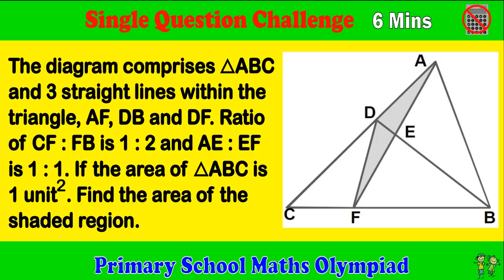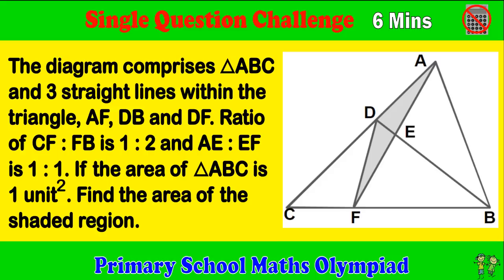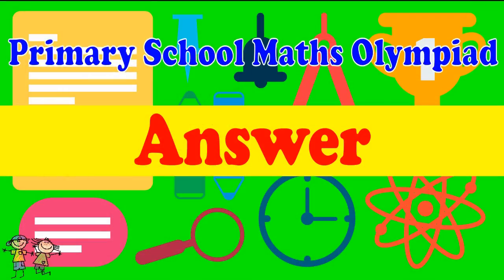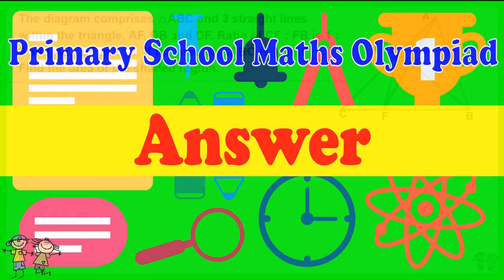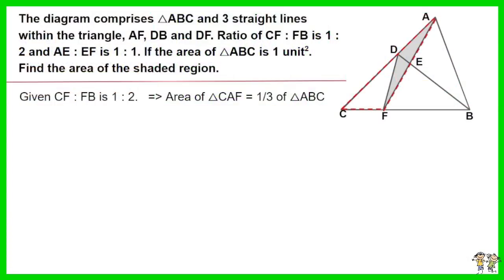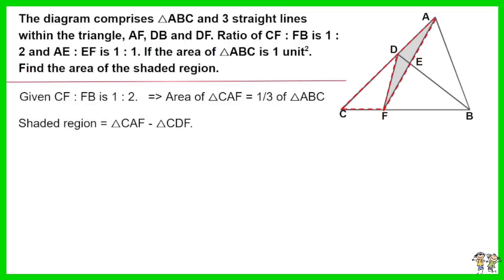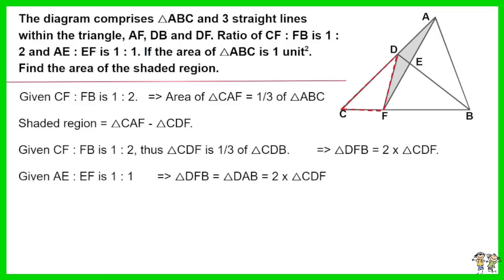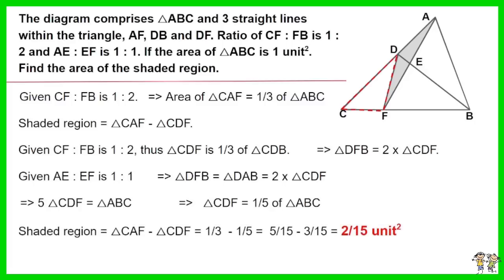Primary School Math Olympiad - Single Question Challenge, 6 Minutes.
This is a primary school math Olympiad challenge for 1 questions related to triangles. Challenge yourself to complete within 6 minutes.

5th grader math. 6th grader mathematic. Smarter than a 5th grader?